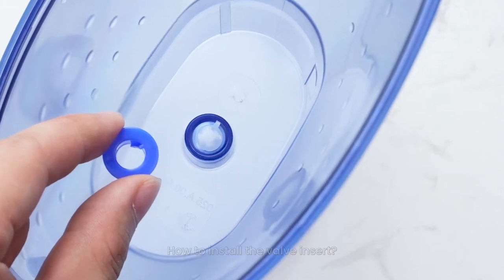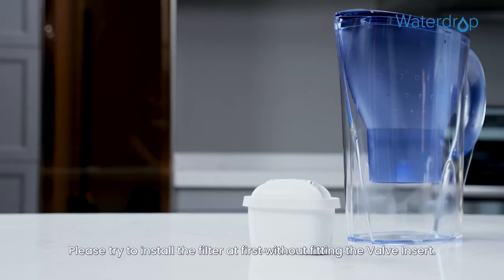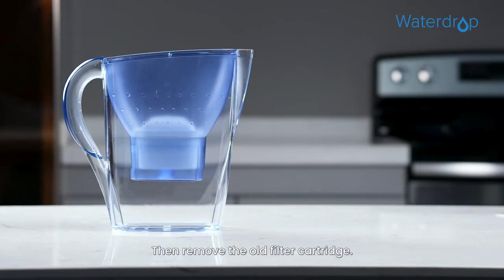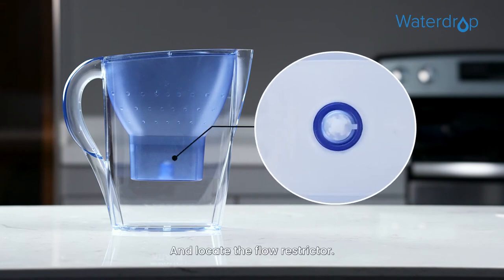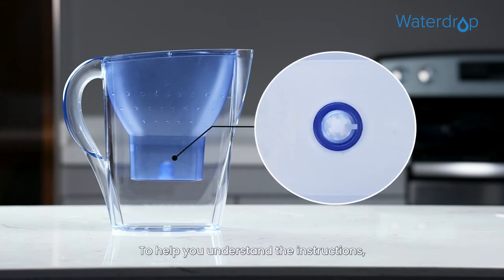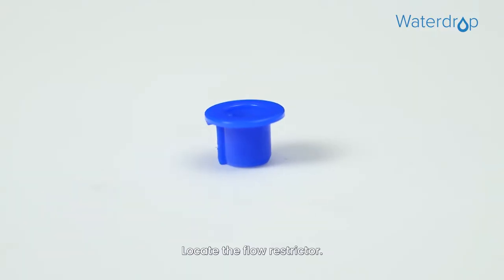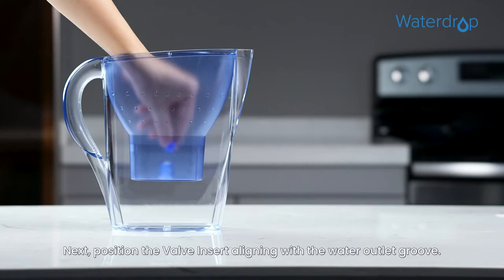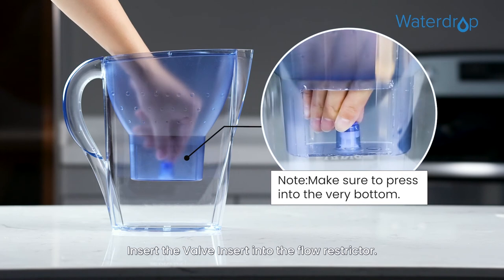How To Install Waterdrop Pitcher Replacement Water Filter Valve Insert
The precise design in Waterdrop pitcher filter means you get a perfect fit for the original with zero leakage. What’s more, you spend less time and effort on installing this filter. All you have to do is follow the instructions in the User Manual.
0:08 Remove the filter and locate flow restrictor
0:18 Insert the valve insert into restrictor
0:28 Insert the filter cartridge
You can click the below link to get more information about the product: